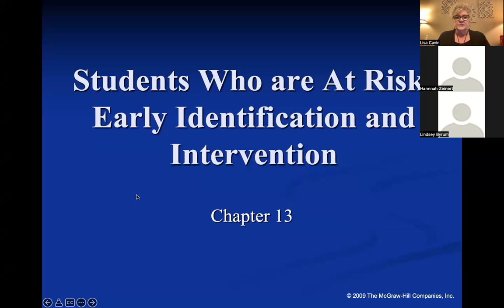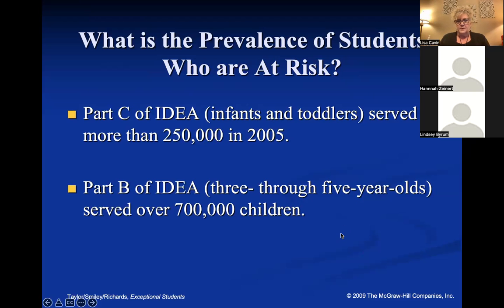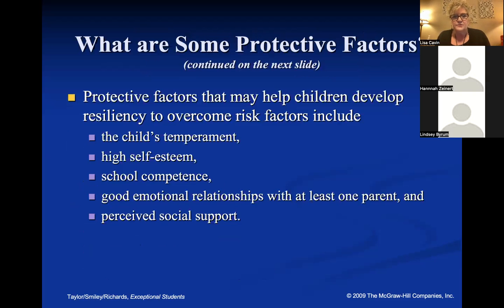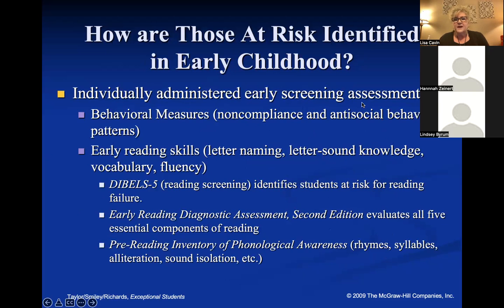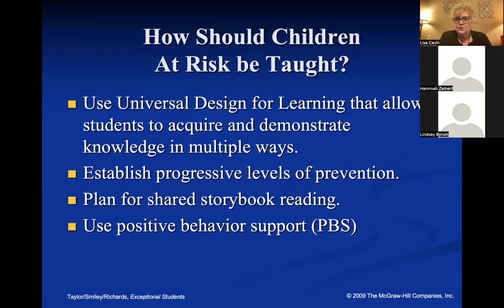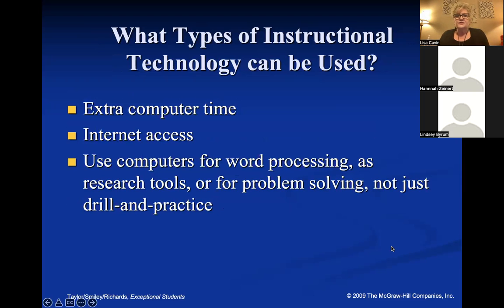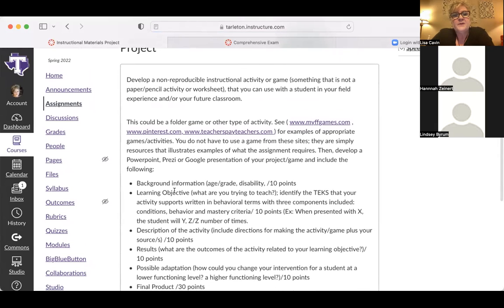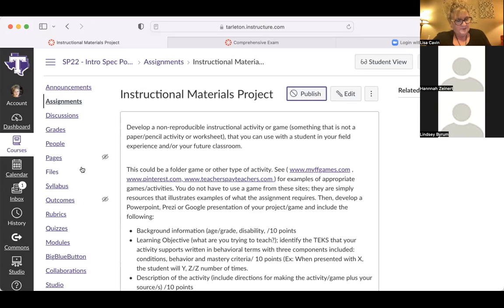Chapter 13 Webinar